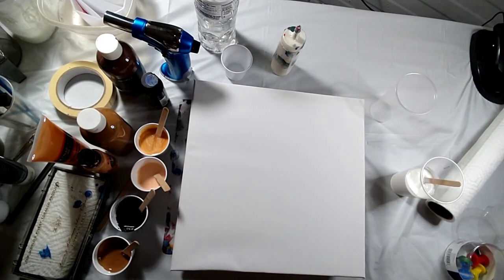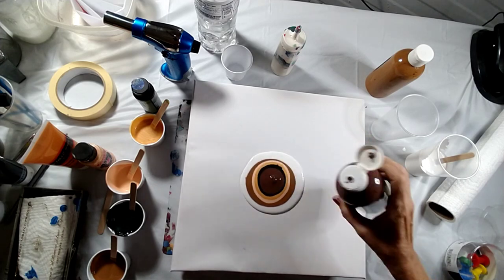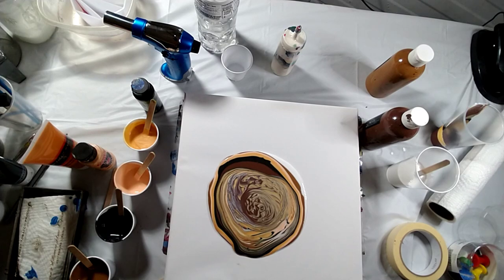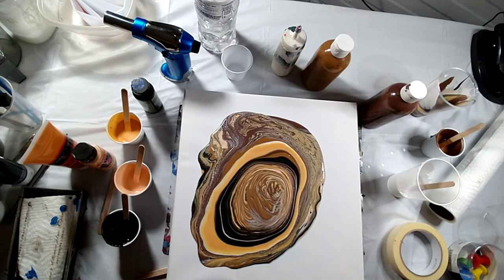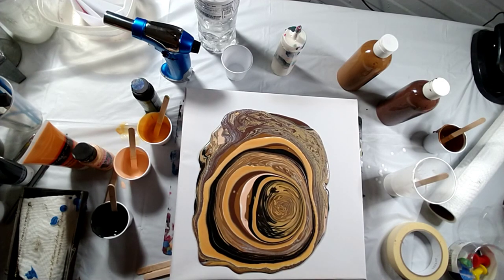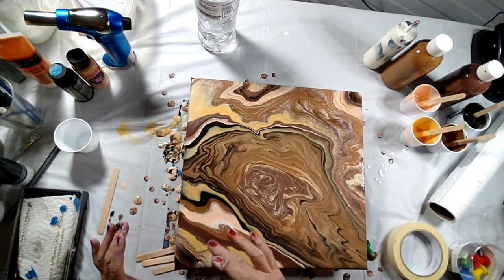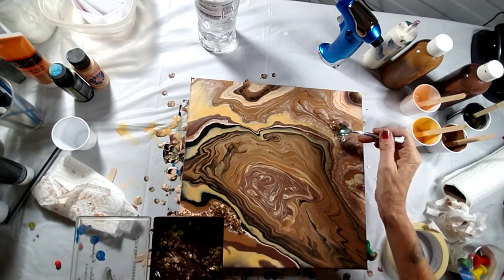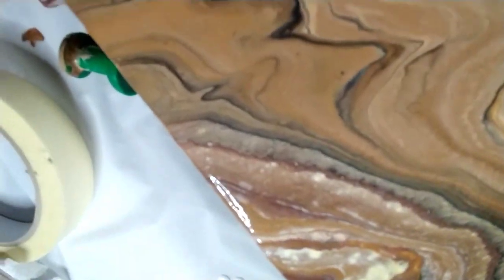Amazing geode pour..looks like stone. got hooked by @JMoPainting amazing geodes.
using earth tones to make a geode pour. hooked on this beautiful style thanks to @JMoPainting